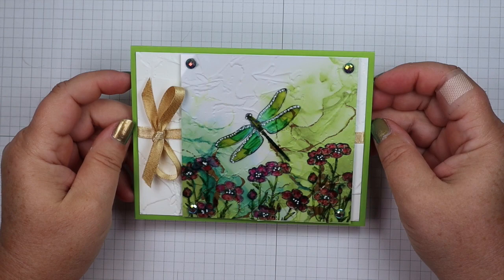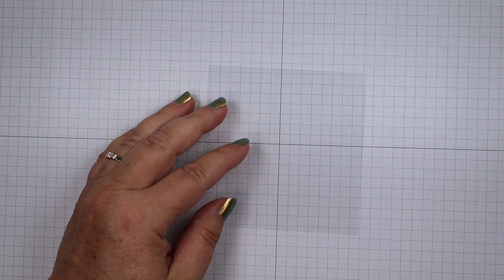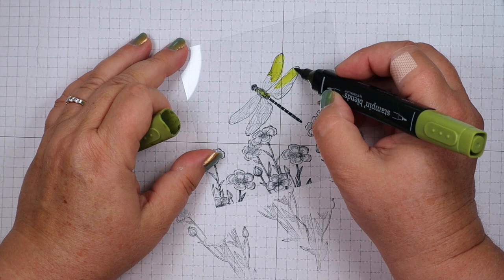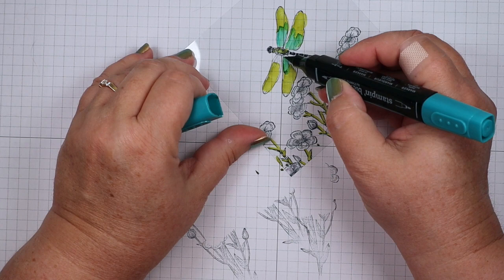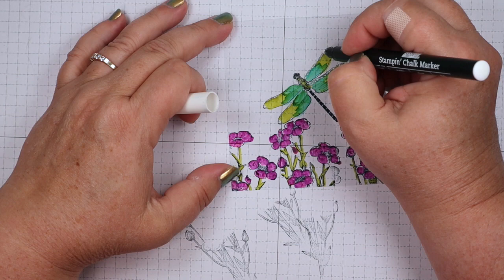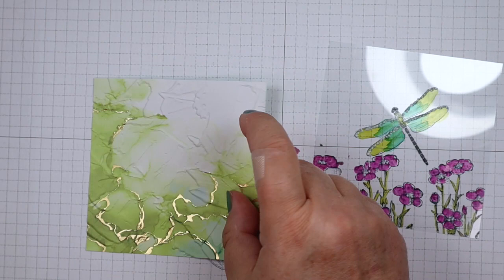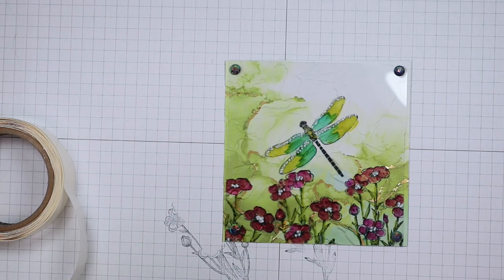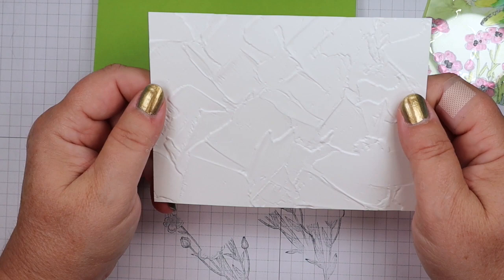Faux Stained Glass Dragonfly Stampin' Up! Card Tutorial With Michelle Zindorf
Follow along with my step by step stamping tutorial to create this faux stained glass Stampin' Up! Card.

Card Panel Dimensions:
Main Panel - 4" square Window Sheet
4" square Expressions of Ink panel
4" x 5.25" Basic White panel
Card Base - 5.5" x 8.5" Granny Apple Green
Inside:  4" x 5.25" Basic White panel

Expressions In Ink 12" X 12" (30.5 X 30.5 Cm) Specialty Designer Series Paper [155464] - Price: $15.00